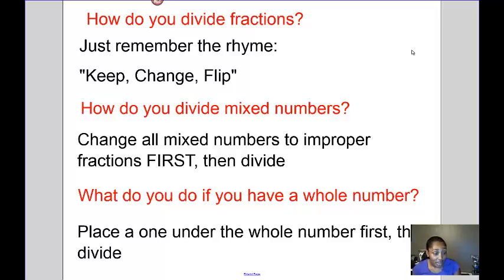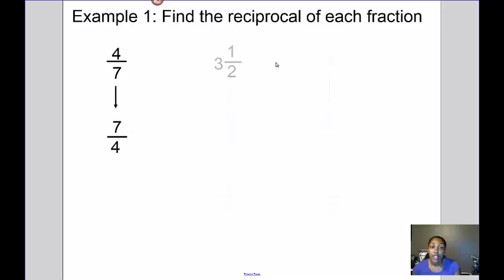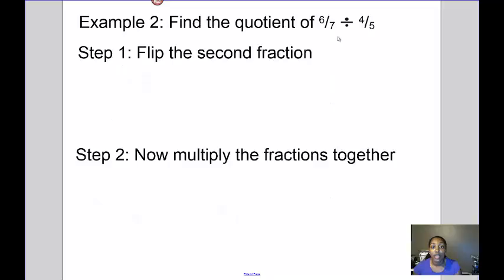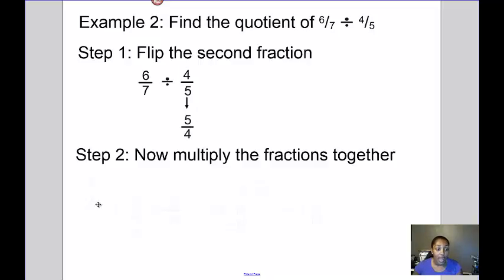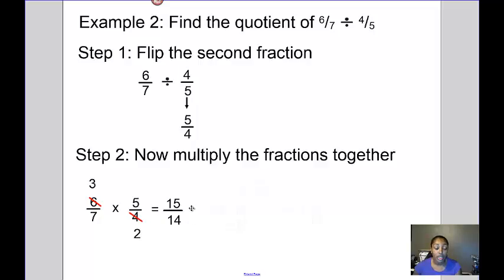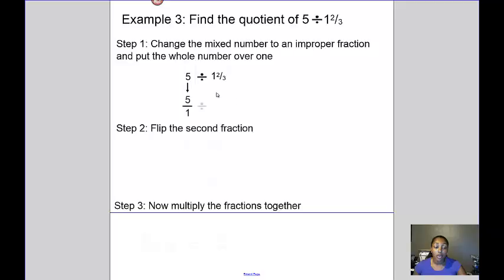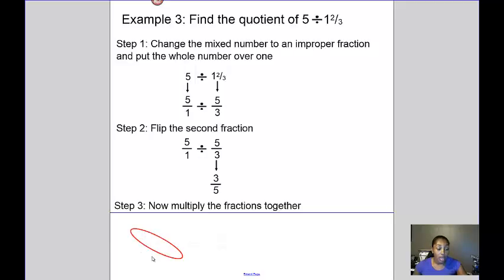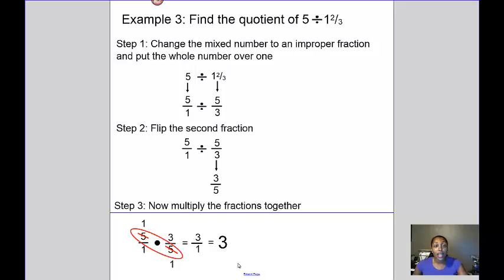Mrs Kingsberry- Dividing Fractions